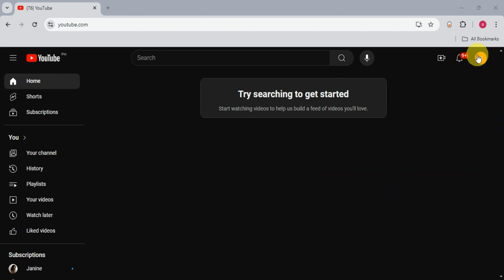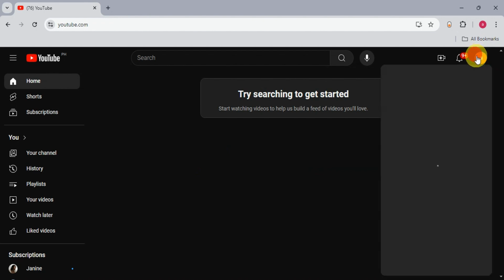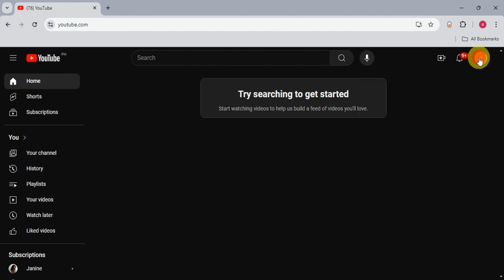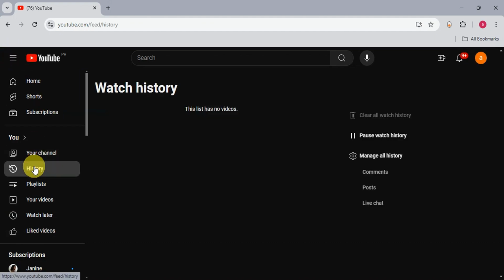How To See All Comments You've Ever Made On YouTube | Easy Tutorial Guide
How To See All Comments You've Ever Made On YouTube – Easily Track Your YouTube Comment History!

Ever wondered where all your YouTube comments go? Whether you're trying to find a past discussion, revisit an important comment, or just keep track of your interactions, this video will show you exactly how to see all the comments you've ever made on YouTube!

Stay in control of your YouTube activity and never lose track of your past engagements.